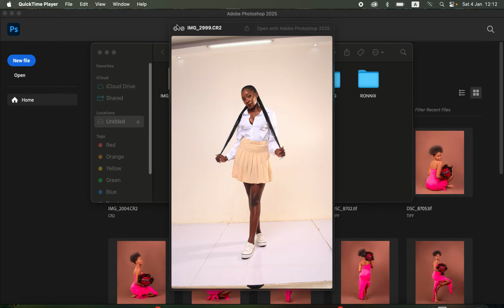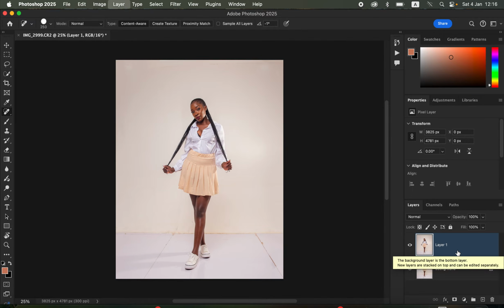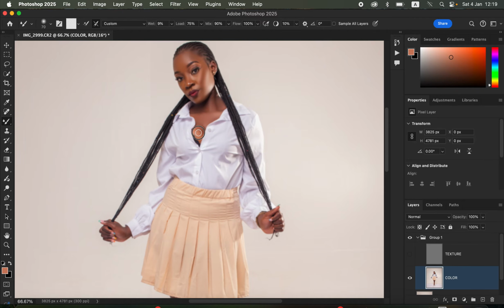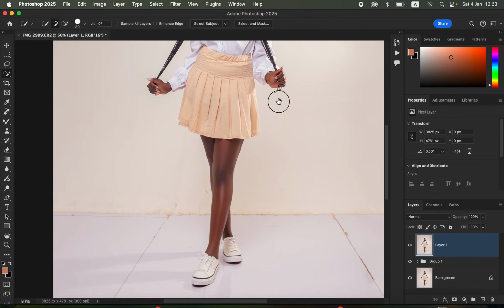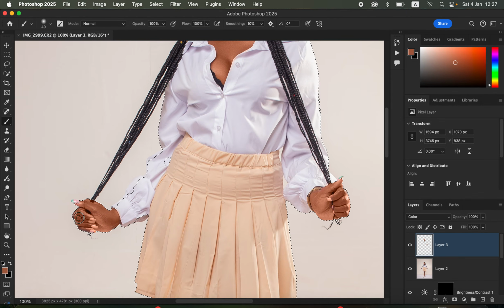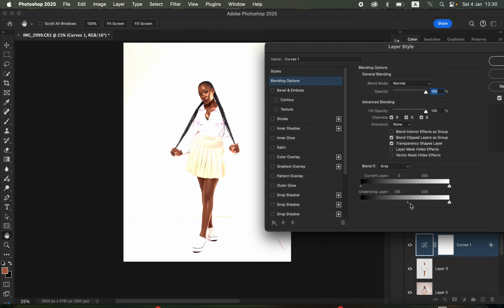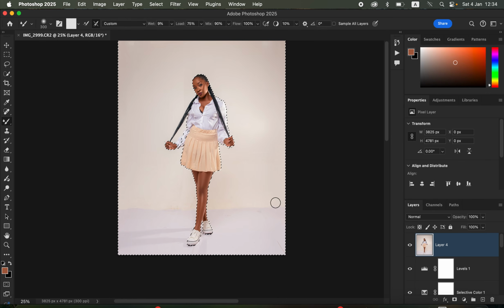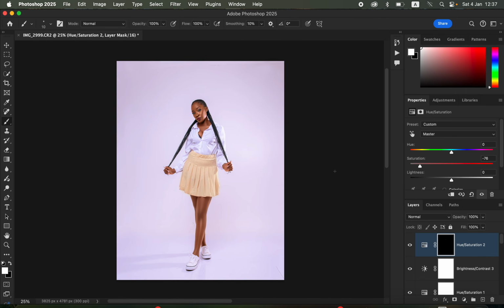How To Edit Studio Photos In Photoshop | Skin Retouching, Color Grading and Smooth Backdrop tutorial